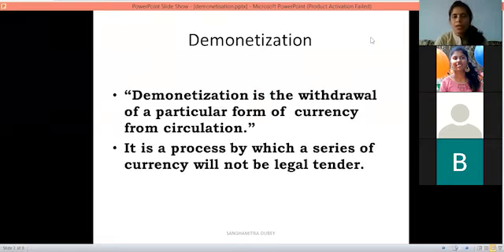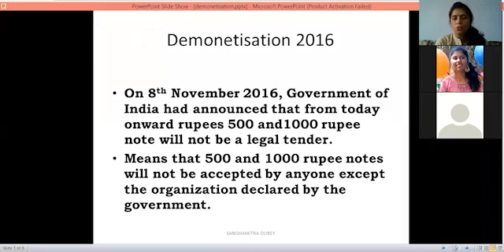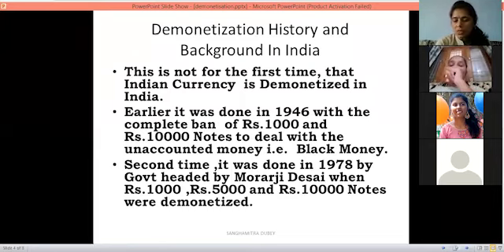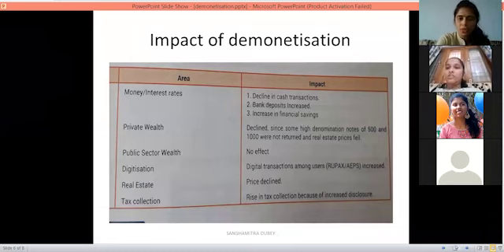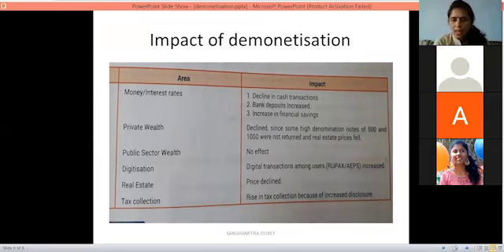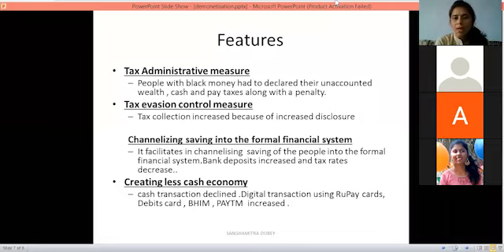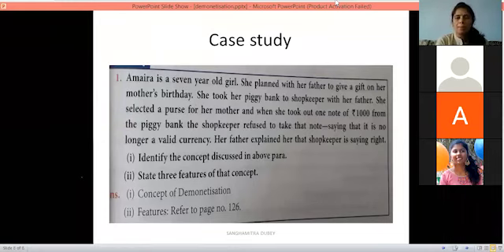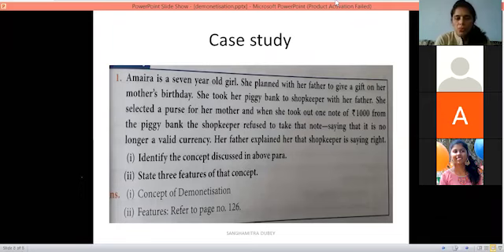Demonitisation | Class - XII | BST | Mrs. Sanghmitra Dubey